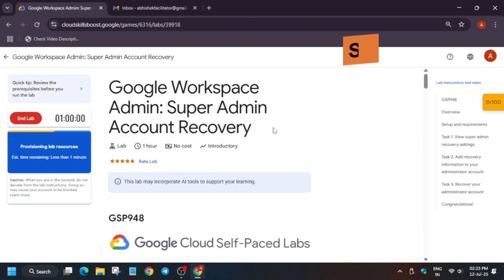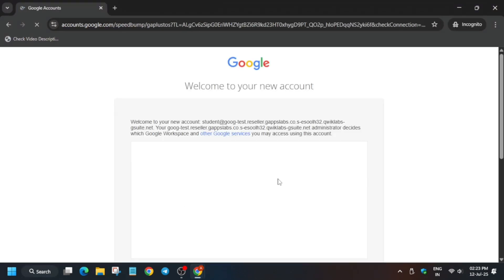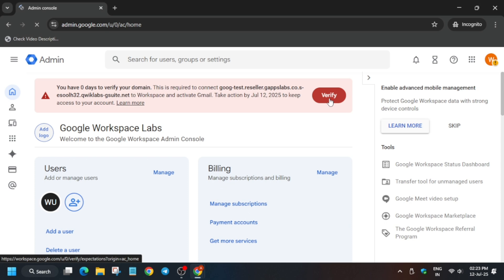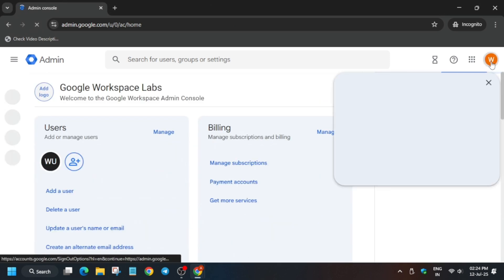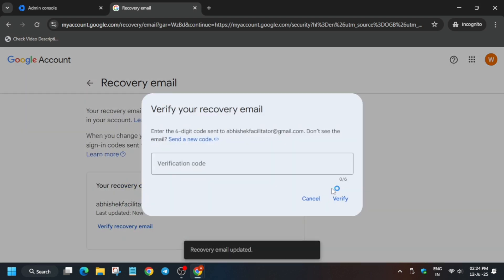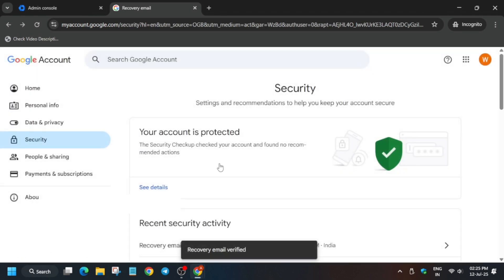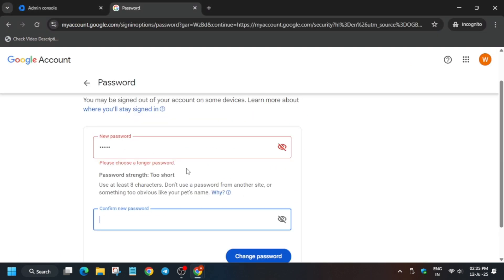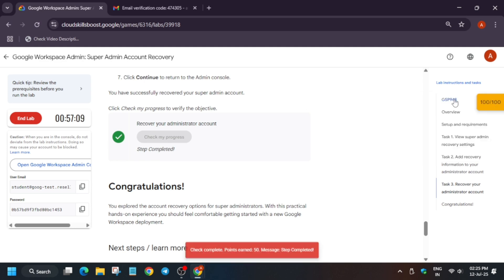Google Workspace Admin: Super Admin Account Recovery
Google Workspace Admin: Super Admin Account Recovery | GSP948
In this video, we guide you step-by-step through the full solution for the "Google Workspace Admin: Super Admin Account Recovery" Qwiklabs lab (GSP948)—ideal for anyone taking part in the Google Cloud Ready Facilitator Program or Arcade challenges! 🚀

🔗 Join the Journey:
📚 Learning Resources

🧠  Lab URL -
📛 Skill badge

🔍 Common Queries
how to recover deleted user account in google workspace
super admin vs. admin: key differences in google workspace